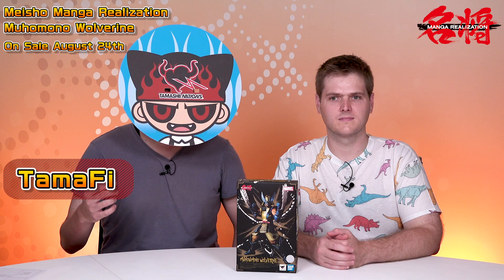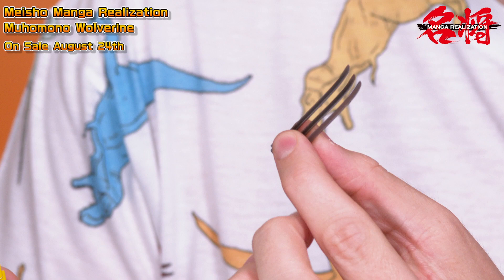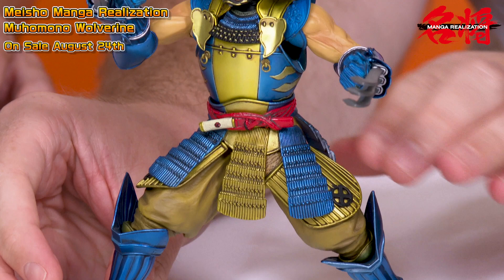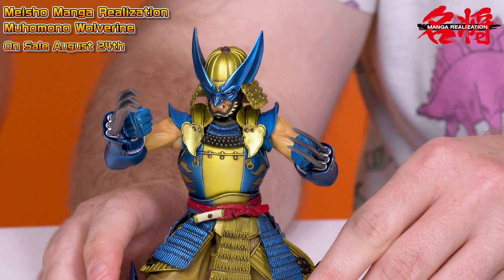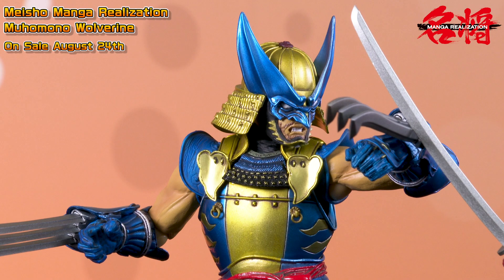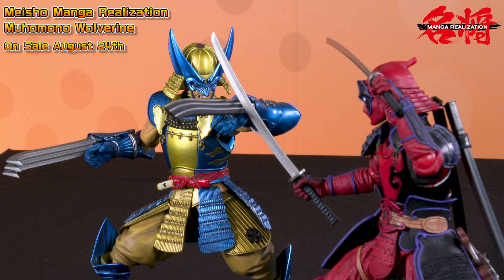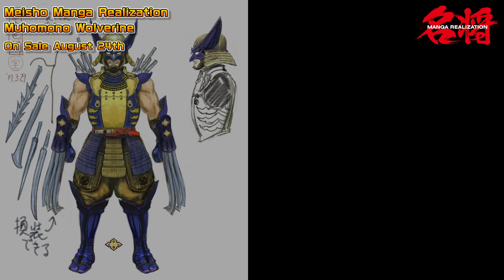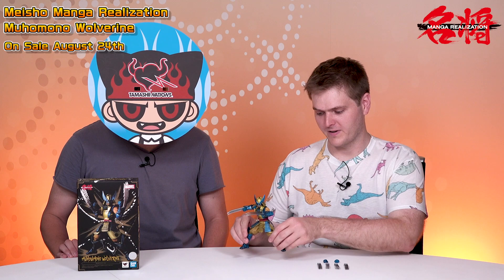Meisho MANGA REALIZATION Muhomono WOLVERINE Unboxing - TamaFi Report!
Wolverine as you've never seen him before!
Redisigned by the legendary Takayuki Takeya, this traditionally inspired Muhomono Wolverine action figure boasts impressive dynamic movement, quality and detail.
Join us as we discuss this amazing new addition to the Meisho MANGA REALIZATION line with Product Planner Julian Oreska.

Watch one of our other toy reviews here:
Kamen Rider 0000 Tatoba Combo (Japanese)